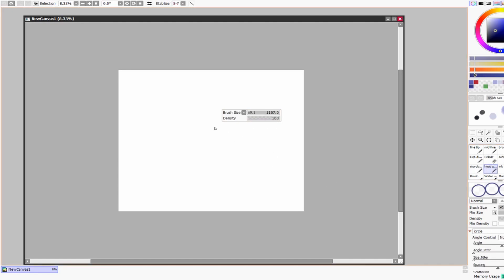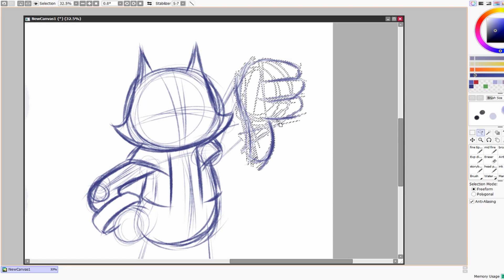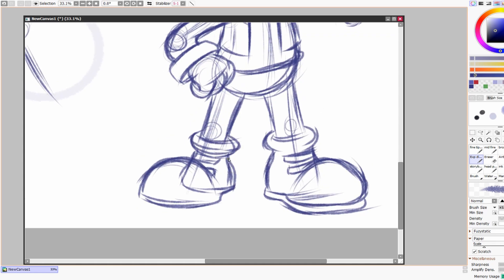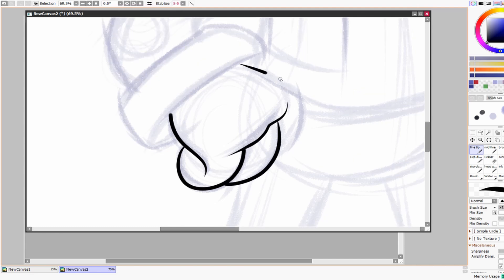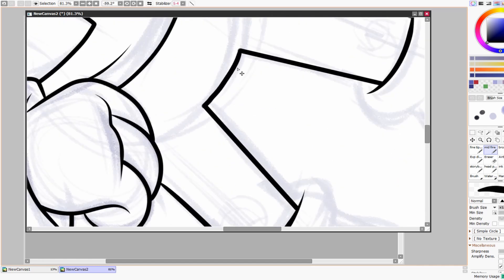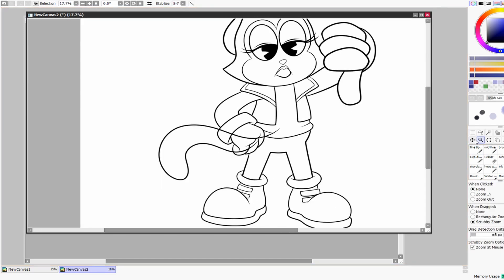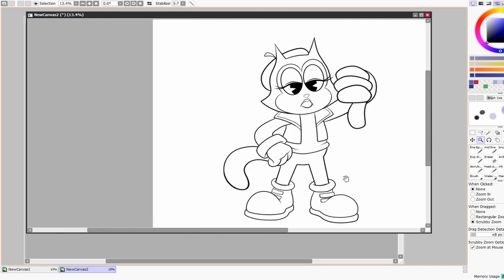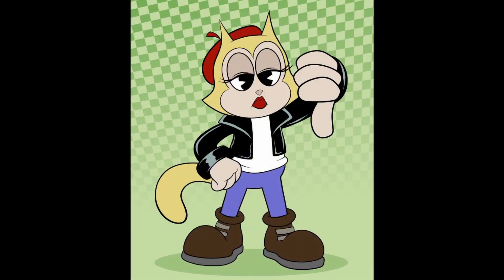Artcast: Sheba (Twisted Tales of Felix)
This Artcast I talk about Stabilizers, Scatter Brushes, and Youtube Improvments.

Follow me @Rblueboy777 to ask my questions for more Artcasts